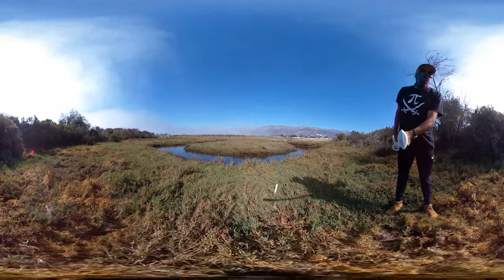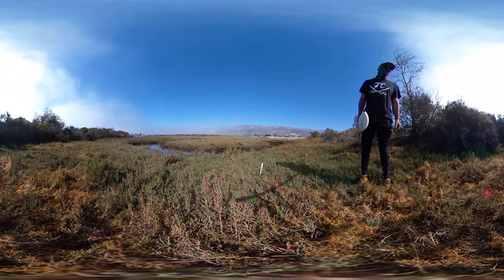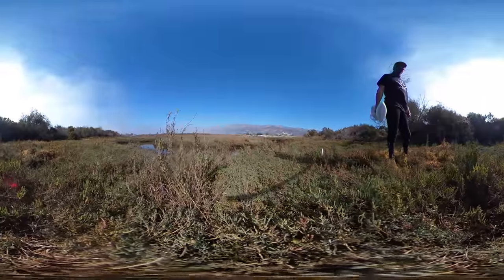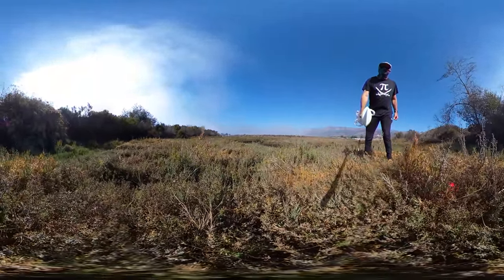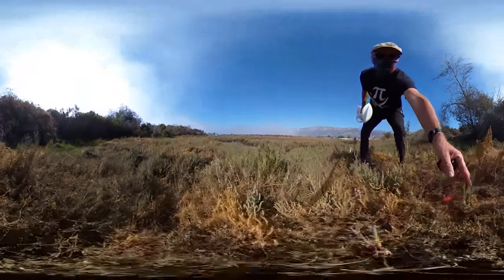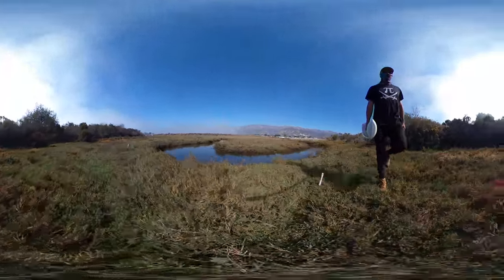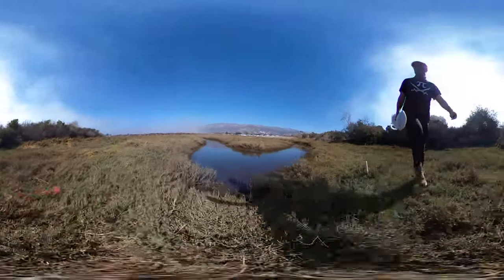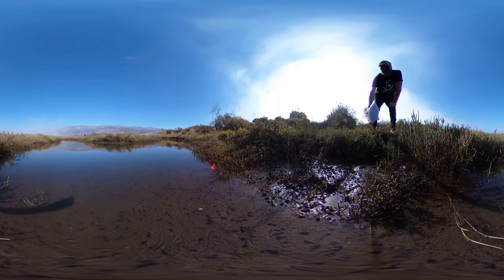Ash Avenue vegetation close up